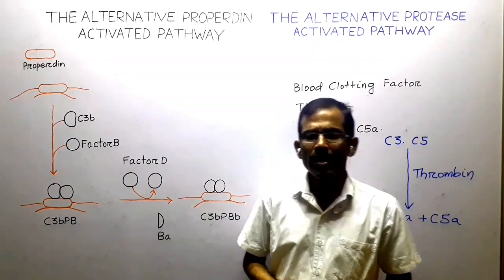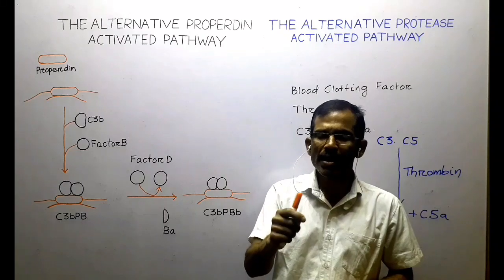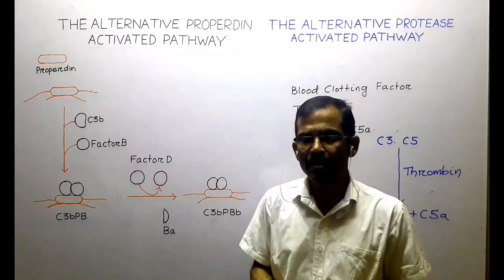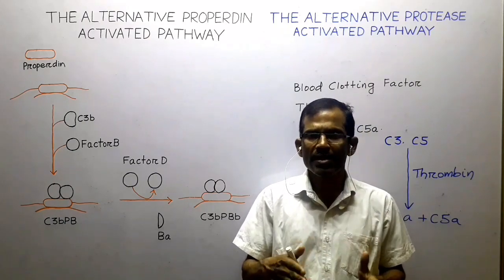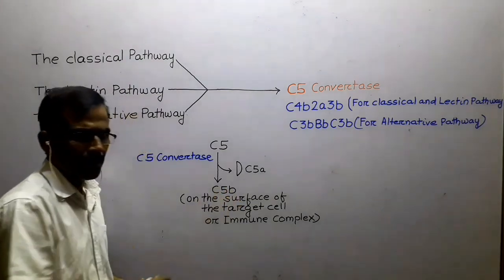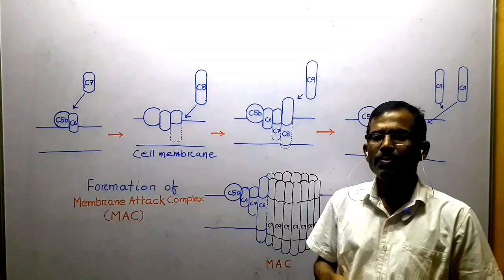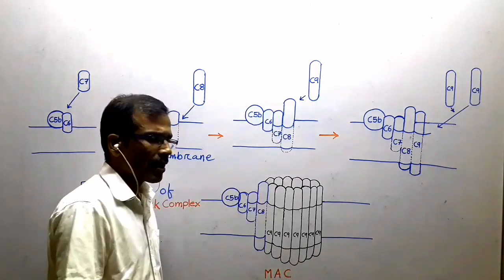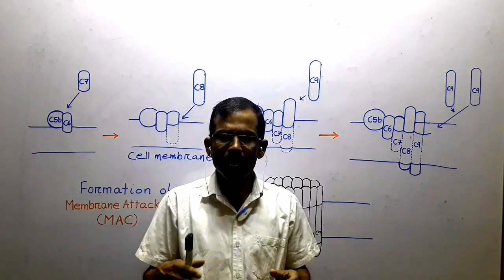The Alternative Properdin activated pathway andMAC@SAM BIOLOGY CLASS.